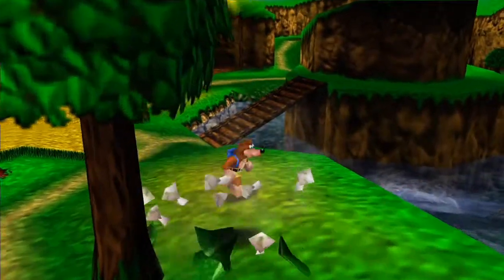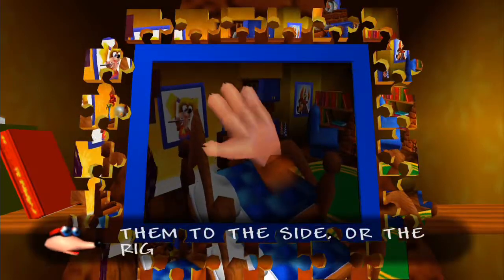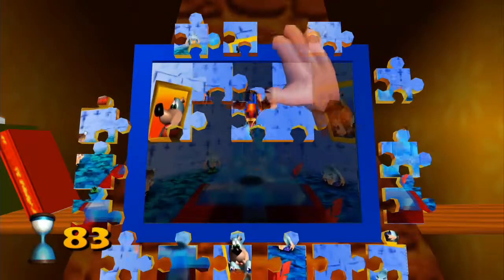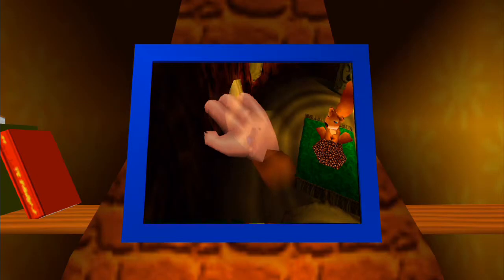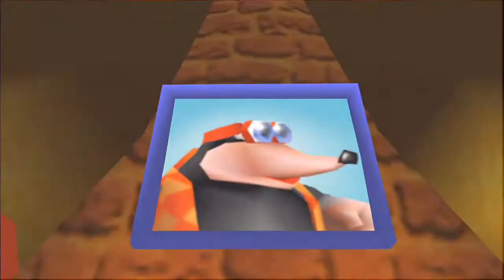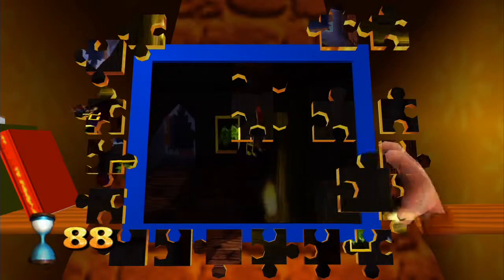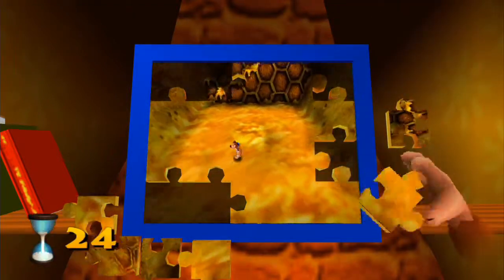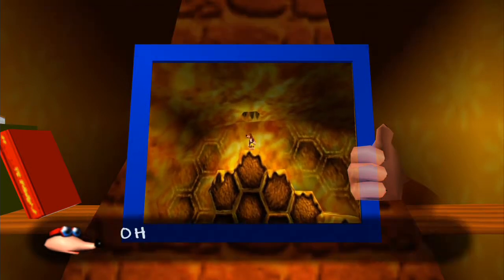Banjo Kazooie HD Part 13: Bottle's Bonus Endgame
This is my Walkthrough for the game Banjo-Kazooie, being played on the Xbox 360 as a download from the Xbox Live Arcade. This game is also available on the Nintendo 64. In this Walkthrough, we will acquire every single Jigsaw Piece, Musical Note, Extra Honeycomb Piece, Mumbo Token, and Stop-n-Swop Item as well as visit Cheato the spell book at all of its locations.